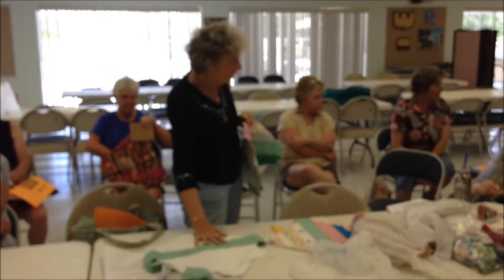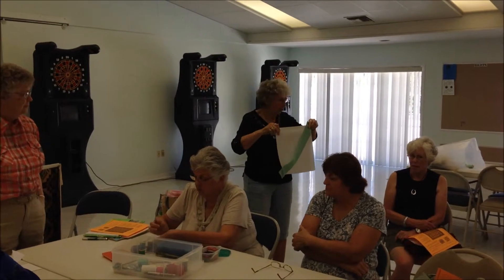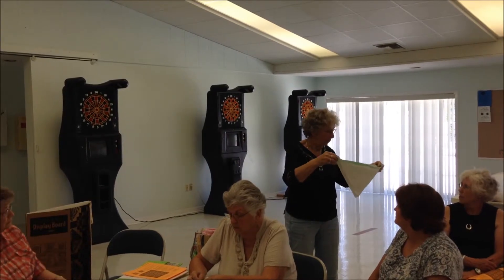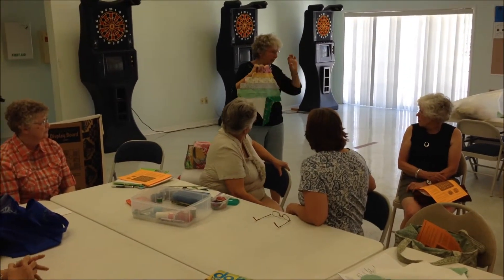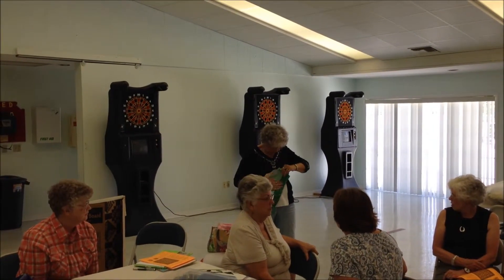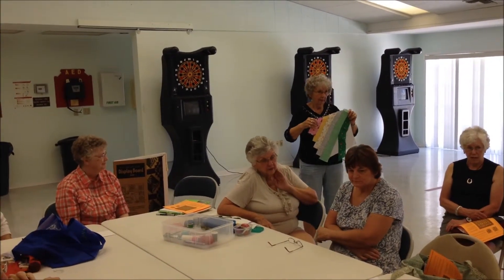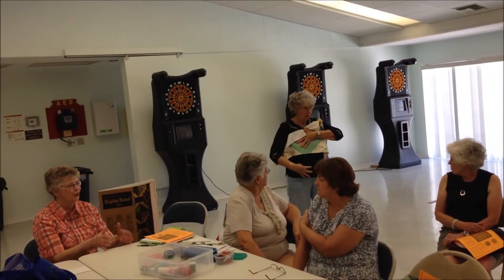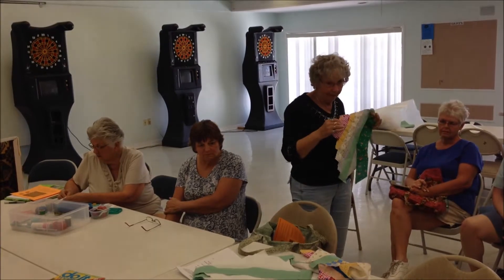Chris's Demo Strip 'N Flip Scrappy Quilt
Tutorial on making a Strip 'N Flip Scrappy Quilt